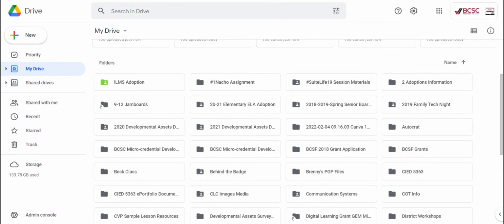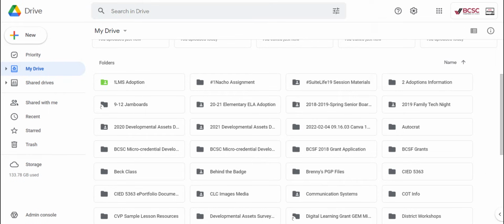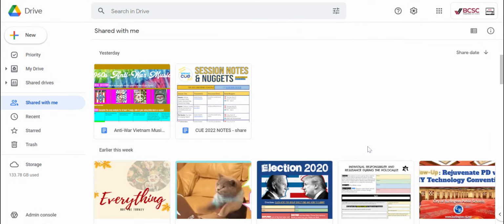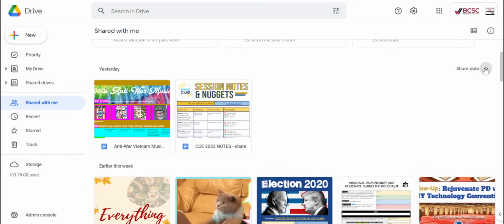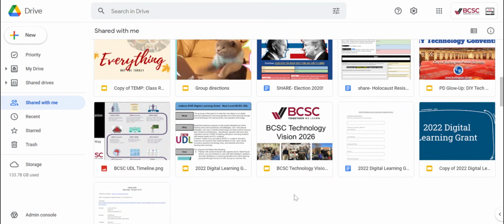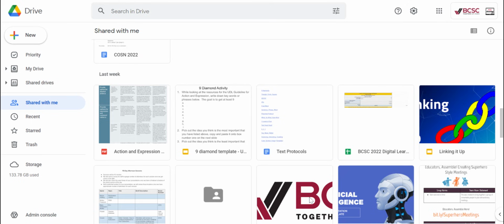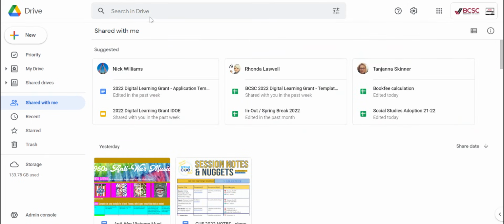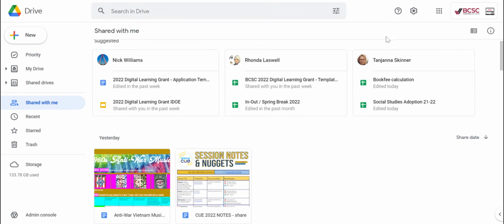Accessing Shared Files in Google Drive (Shared with Me)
Learn how to access a resource that has been shared with you in Google Drive.